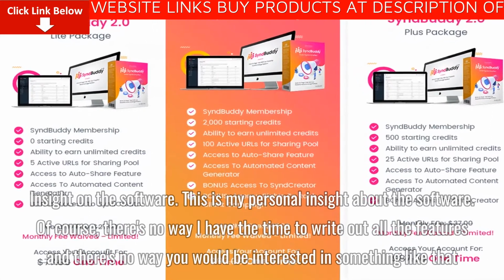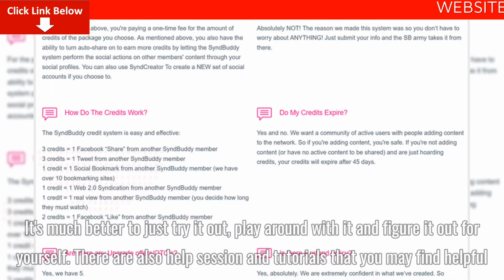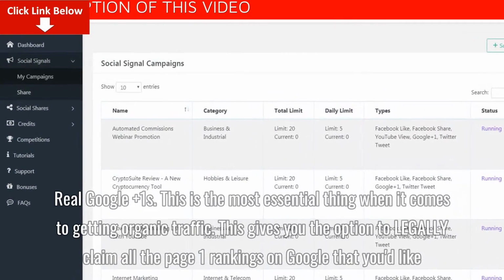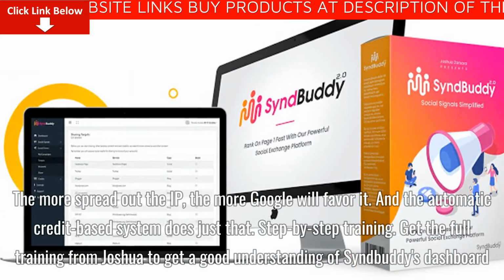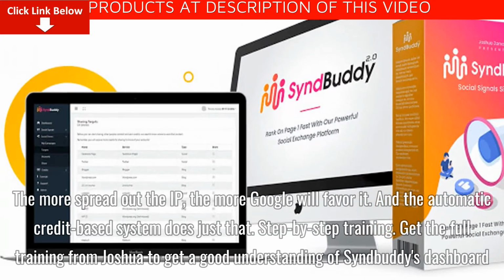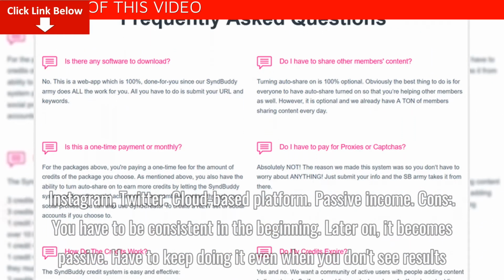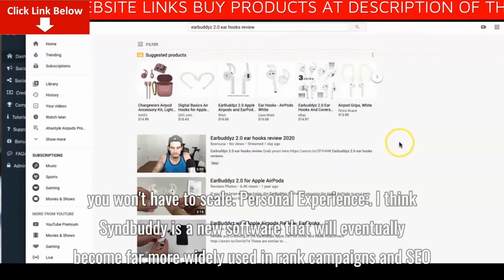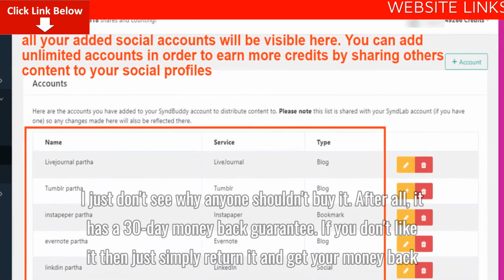SyndBuddy + X Ranker 360 - my Review + Demo – DISCOUNT Code 50% Off Promo + Activator + Tutorial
SyndBuddy 2.0 Is A System Based On Real People Syndicating And Socially Interacting With Each Other’s Content, Which Is 100% Natural And The Reason That google eats it up!

What is Included in SyndBuddy?
Synbuddy uses tons of real people who are ready to bookmark, like and share your content all over the net, helping you easily rank your content on top of Google much faster. Nowadays, there are a lot of black hat techniques which are getting penalized by Google. However, this is completely new White Hat technique so you don’t have to worry about your website and/or social media getting penalized by Google.
Insight on the software
This is my personal insight about the software. Of course, there’s no way I have the time to write out all the features and there’s no way you would be interested in something like that. It’s much better to just try it out, play around with it and figure it out for yourself. There are also help session and tutorials that you may find helpful.

Find out how to rank your content on the first page of Google by leveraging Syndbuddy’s ARMY of real people that are ready to share, like, comment and bookmark your content all over the internet.

Real Google +1s
This is the most essential thing when it comes to getting organic traffic. This gives you the option to LEGALLY claim all the page 1 rankings on Google that you’d like.

Automatic credit-based system
Syndbuddy is built on a powerful credit-based system. This allows people from all over the world to see your content and Google likes when your content has diversity. The more spread out the IP, the more Google will favor it. And the automatic credit-based system does just that.

Step-by-step training
Get the full training from Joshua to get a good understanding of Syndbuddy’s dashboard. Watching Joshua will make you feel comfortable and familiar with Syndbuddy.
Pros & Cons
Pros:
Compatible with ANY niche.
High speed
Boosts Google Rank.
Also gets more free traffic from other search engines such as Bing.
Gives you exposure to multiple forms of social media with REAL PEOPLE
ex. Facebook, Instagram, Twitter
Cloud-based platform
Passive income
Cons:
You have to be consistent in the beginning. Later on, it becomes passive.
Have to keep doing it even when you don’t see results. After a few days of hard work, you should be able to see some results so don’t give up! (Usually takes 2 weeks)
Not easy to scale – although, in most cases, you won’t have to scale.
Personal Experience:
I think Syndbuddy is a new software that will eventually become far more widely used in rank campaigns and SEO. I just don’t see why anyone shouldn’t buy it. After all, it has a 30-day money back guarantee. If you don’t like it then just simply return it and get your money back.

This is something that can bring you quick results due to the fact that it’s all automated. It is an excellent way of saving yourself some time and getting more organic and targeted traffic. Also, it works for ANY niche. The amount of time it takes for what it gives in return is well worth it.